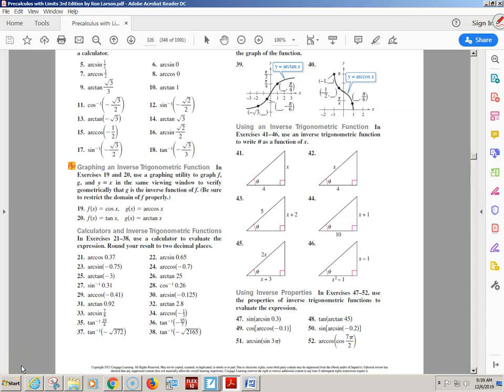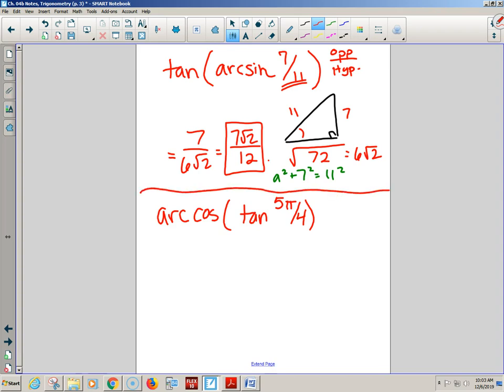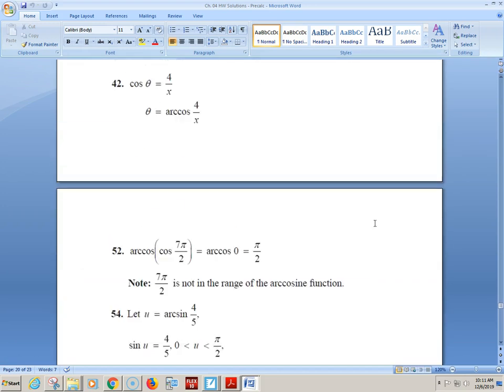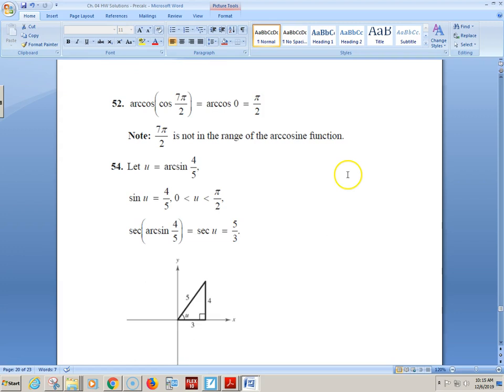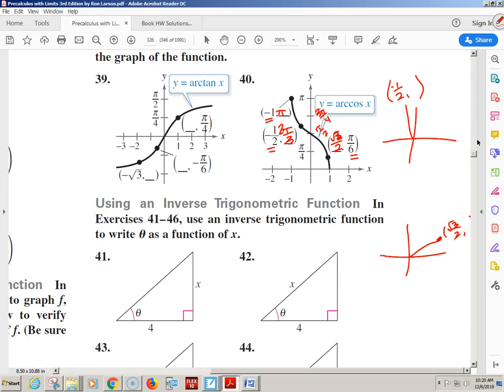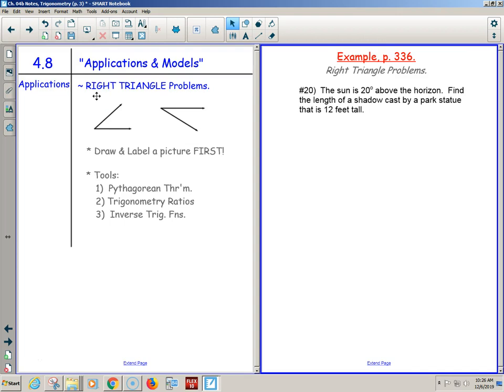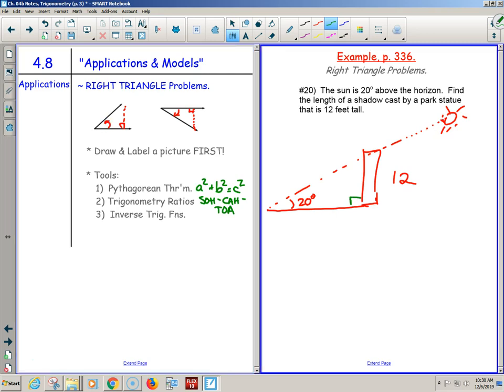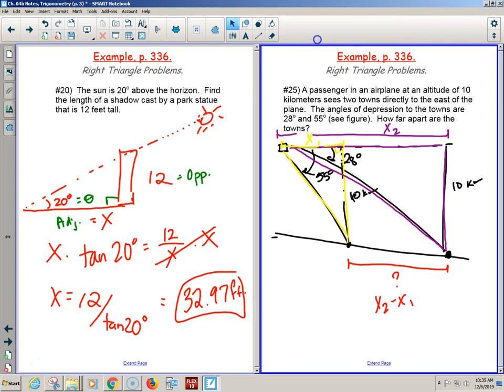Precalc 12 06 19